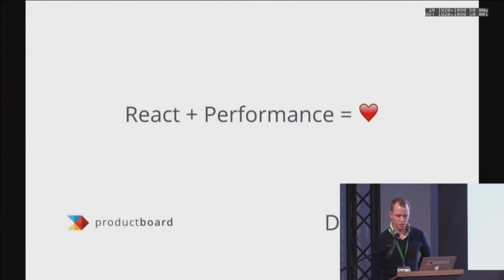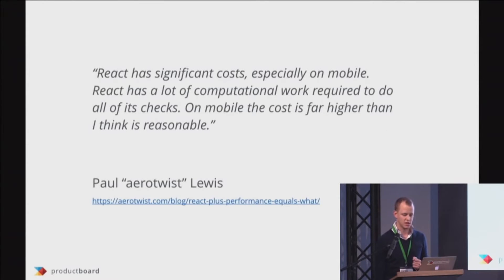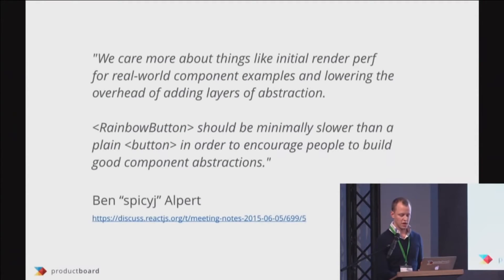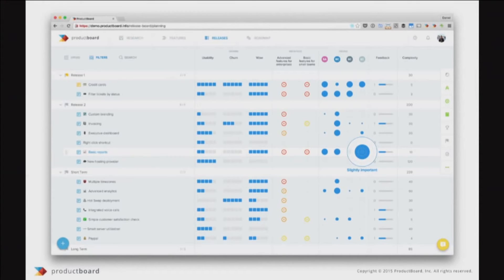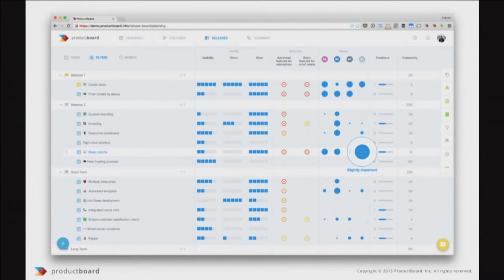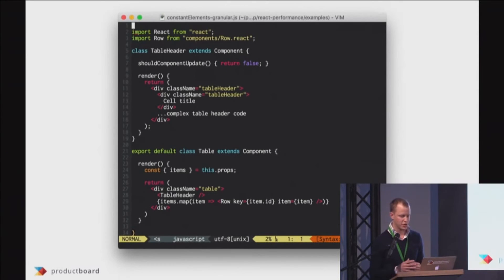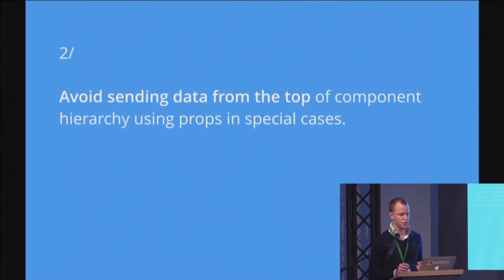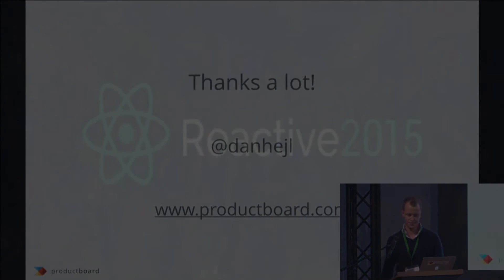Advanced React.js Performance | Daniel Hejl | ReactiveConf 2015